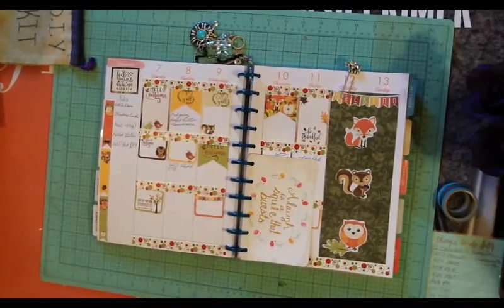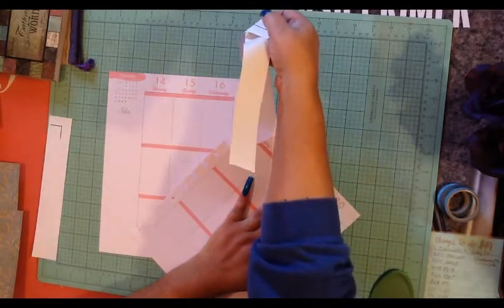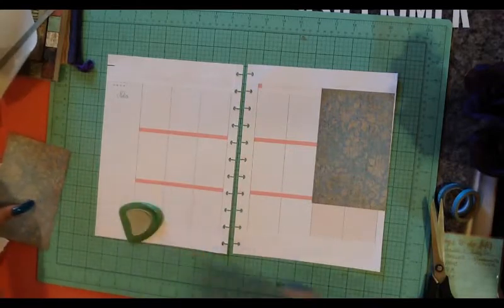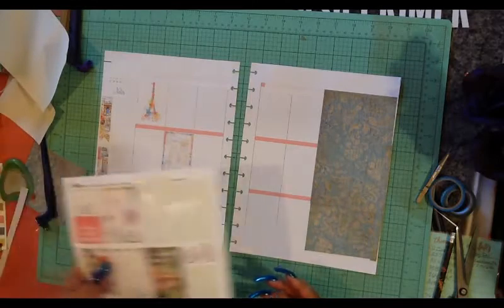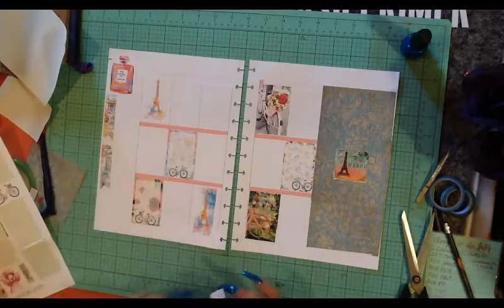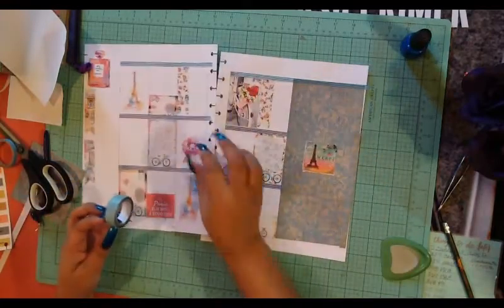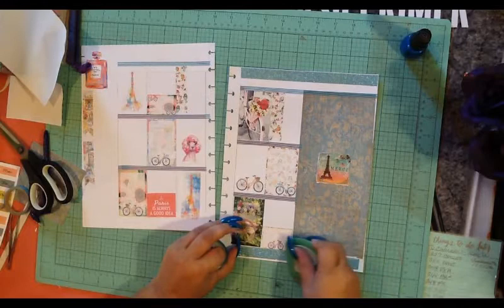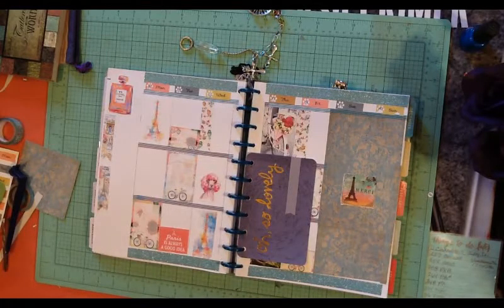Plan With Me Big Happy Planner Nov 14 thru 20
👱🏽 Bows and Brains Planner Stickers